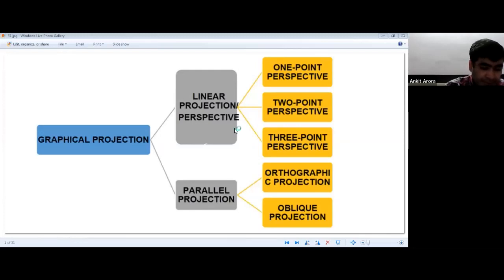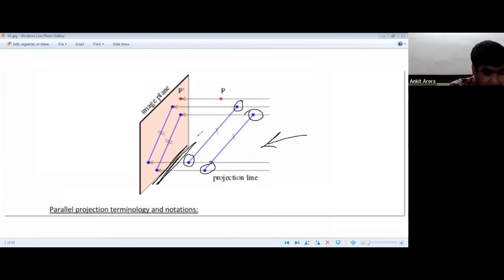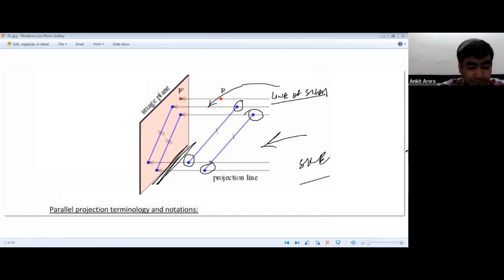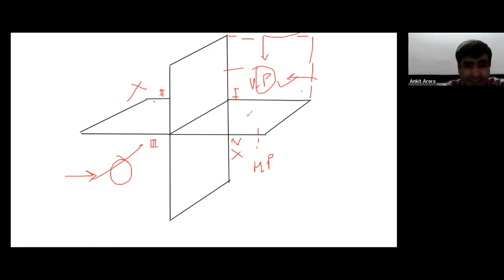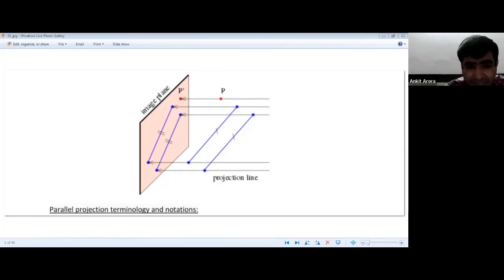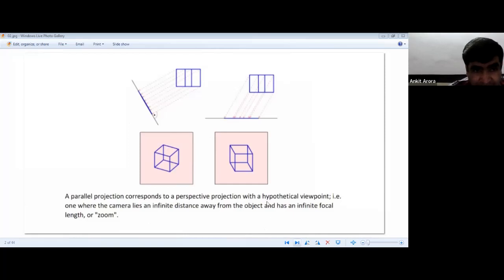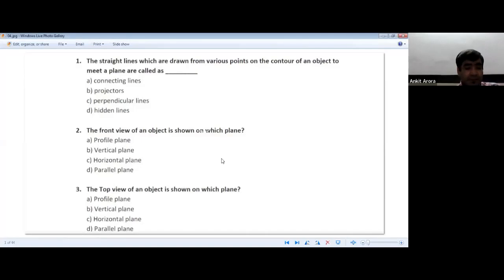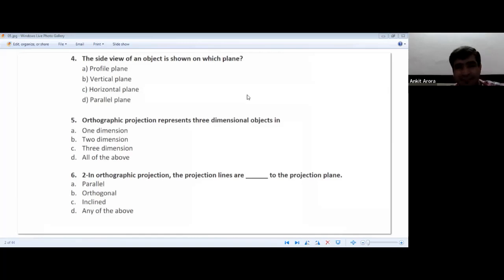Career Avenues | GATE Architecture | Architecture Standards and Design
GATE Architecture Videos by Career Avenues
GATE ARCHITECTURE online coaching prep with Career Avenues. (Test Series, Previous Year Questions, Mock Test, Revision, Time Management, Making a Schedule)
1. Strategy to Prepare for GATE ARCHITECTURE 2024
2. GATE ready with Career Avenues India
3. Selection between Architecture & Planning. How to score in Numericals
 A detailed explanation of the GATE ARCHITECTURE Exam, difficulty, syllabus planning & scoring areas GATE Architecture and Planning
Career Avenues GATE Architecture classes are now live, to enroll
At our institution, we are proud to provide the best-in-class and online classroom programs, live online classes, study materials, and online test series for those preparing for GATE, CSIR-NET, IIT JAM, GSI, and other competitive exams in the fields of architecture and geology
GATE Architecture
GATE Architecture coaching
M.Arch
Geology
CSIR-NET earth science
GATE Geology
IIT JAM Geology
Geology coaching
Geology classes